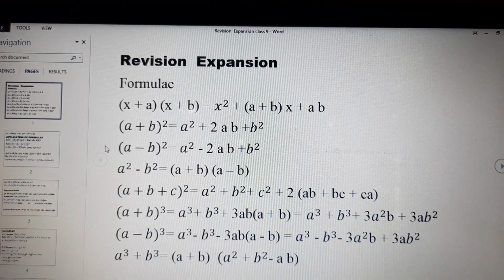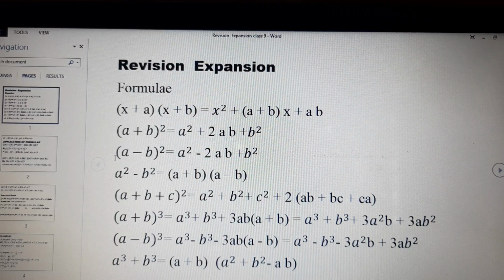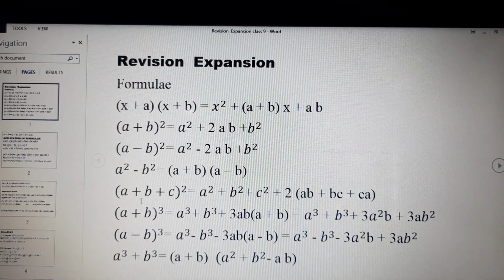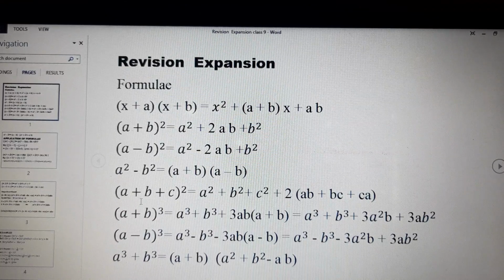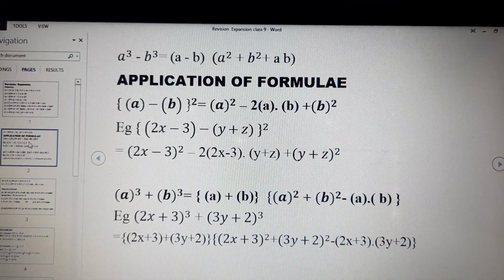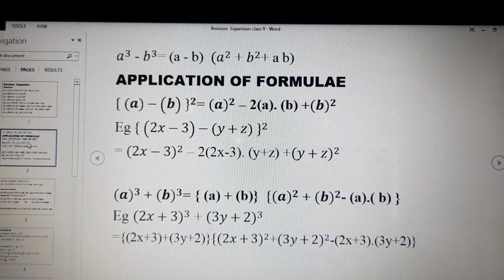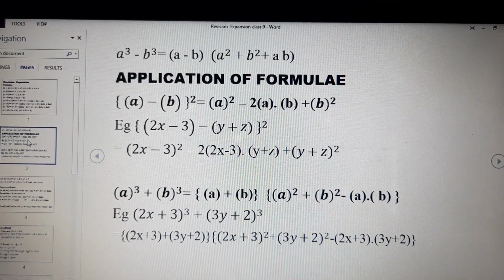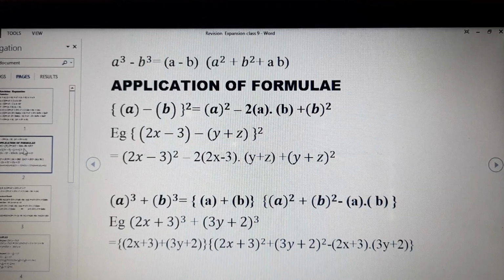Class 9 Revision Expansion Part 1